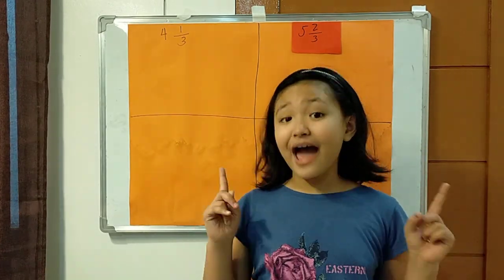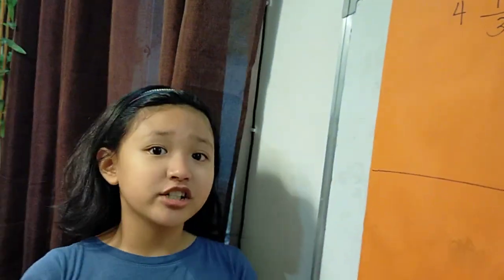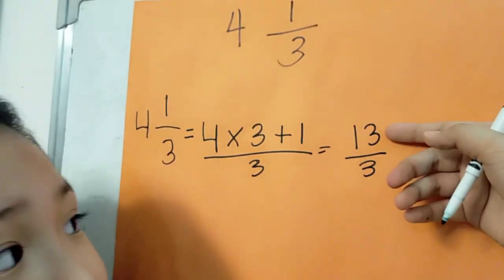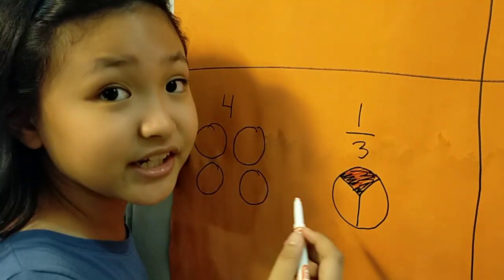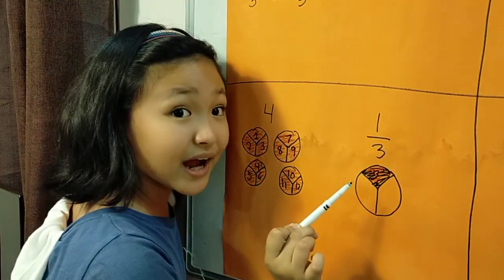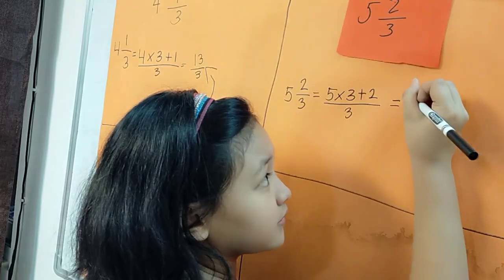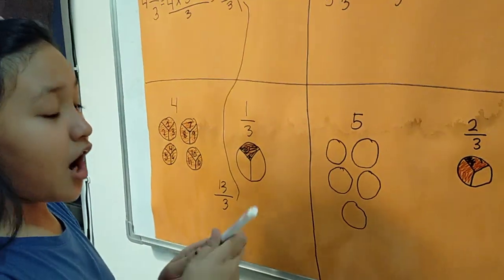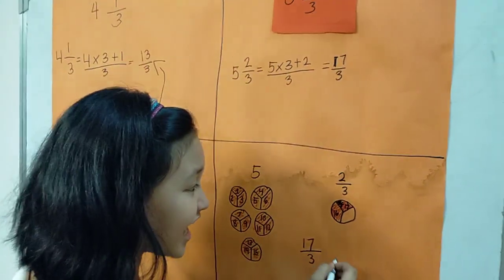Changing Mixed Fractions to Improper Fractions by Onyx Daquila